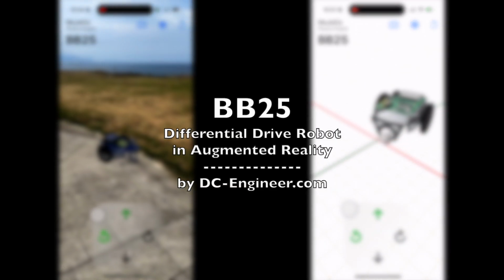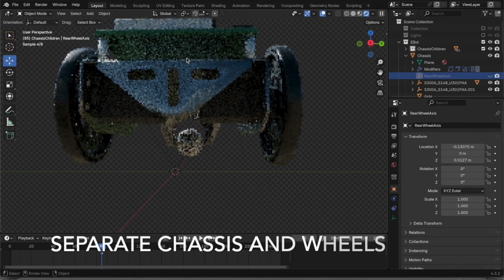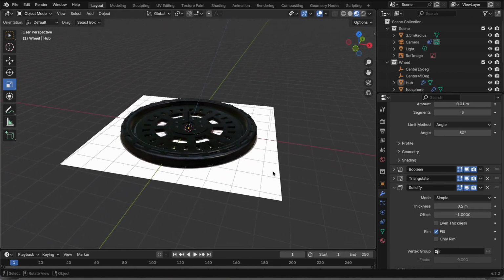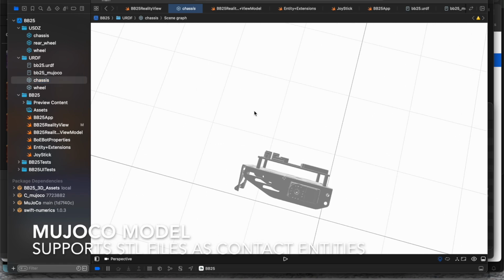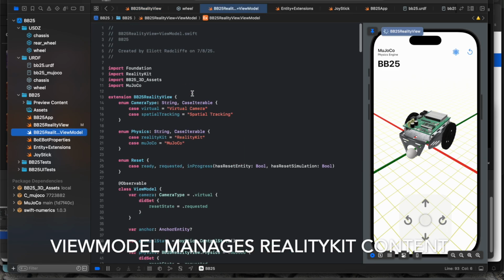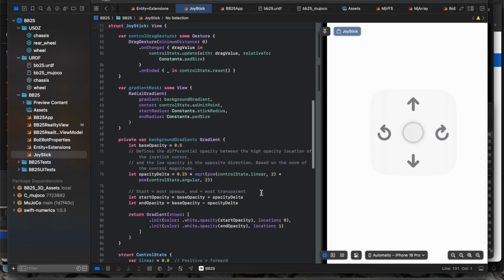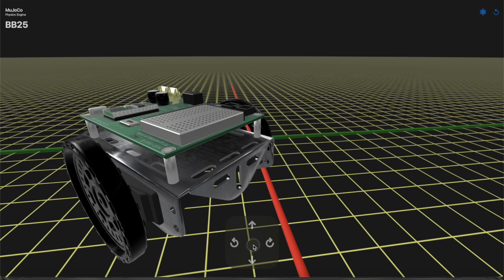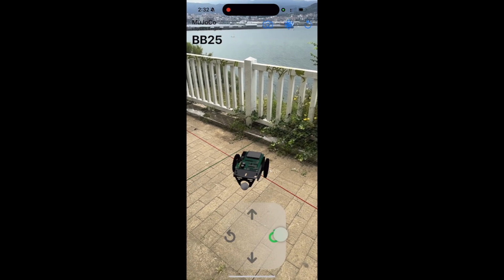BB25, the differential drive robot in AR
This video how explains how I created a digital simulation of the Board of Education (BoE) Bot, and animated it in Augmented Reality (AR) using Blender, RealityKit, SwiftUI, and MuJoCo. This video is a companion to a blog post on DC-Engineer.com, which you can read

As an engineer, I'm most excited about this app as a proof-of-concept for high-fidelity physics simulation on your mobile device. The app integrates a MuJoCo model, written in XML, and simulated using the MuJoCo engine in real-time. I plan to use a similar approach inside an app I am currently developing titled Augmented Reality Mobile Robotics (ARMOR). I believe that app will be a one-of-a-kind software for mobile devices!